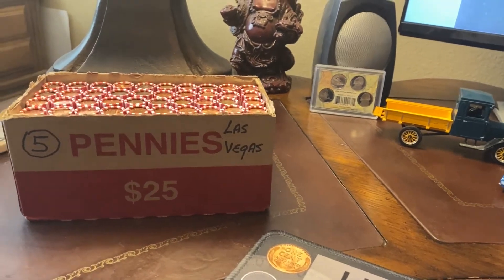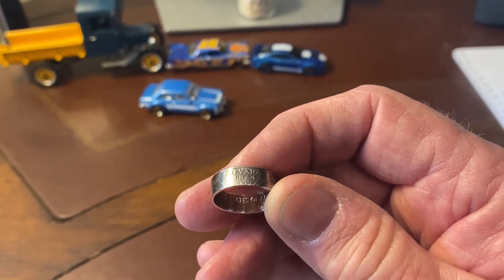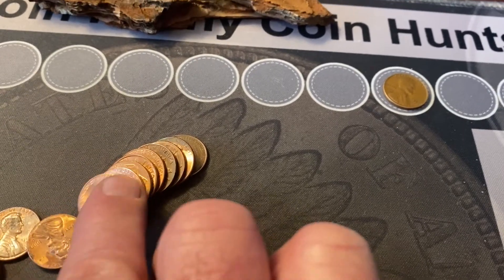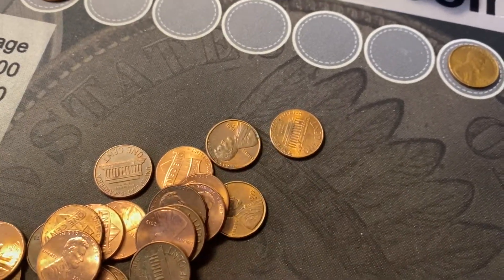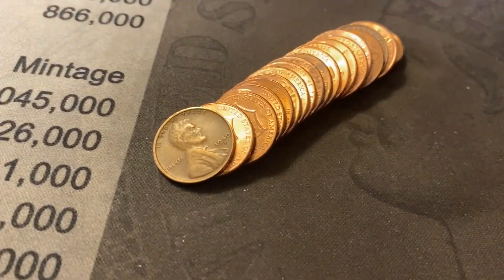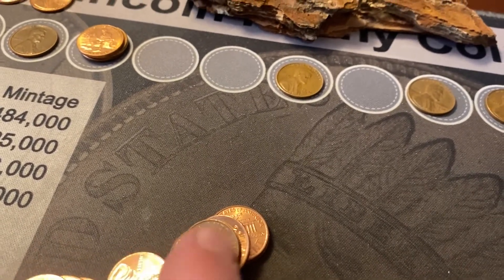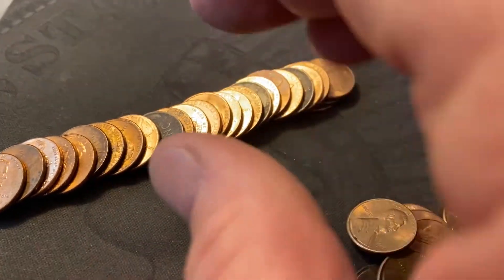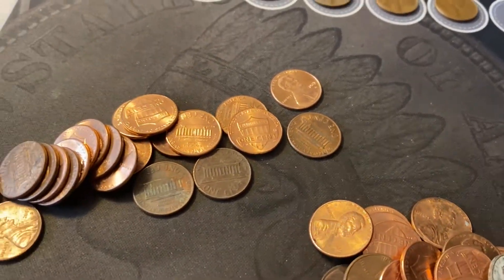Coin Roll Hunting Pennies. 5th Box of 2021.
Etsy Shop